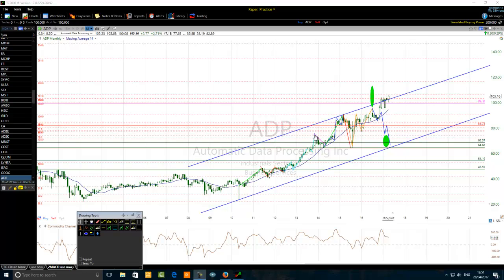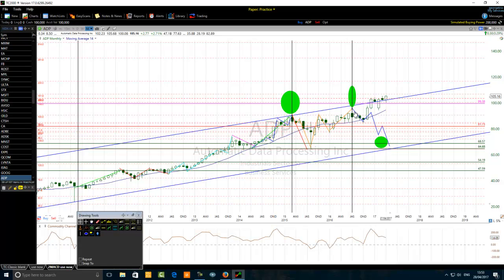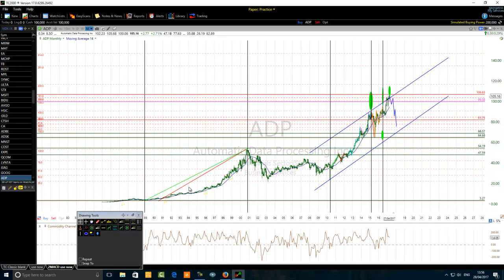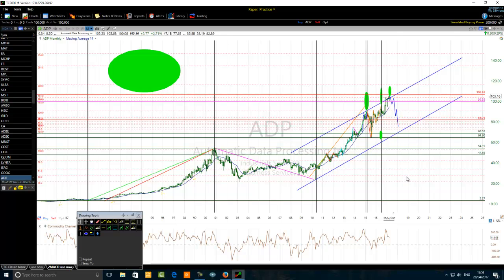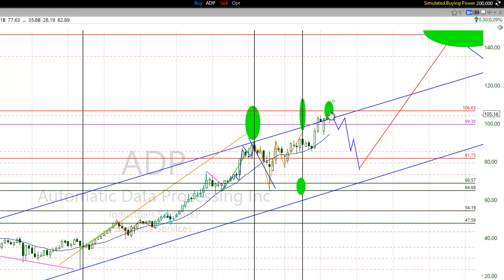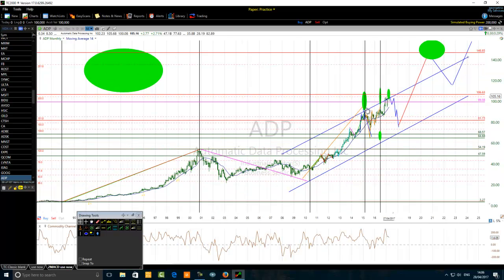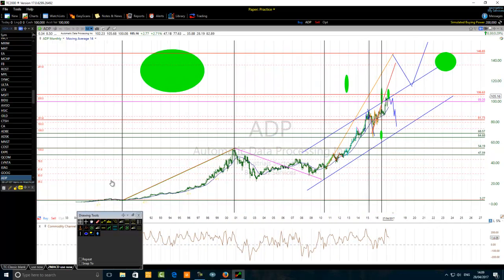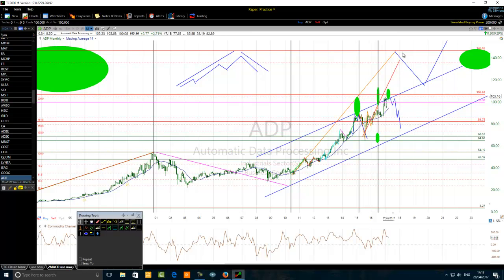First Step To A Practical Elliott Wave Forecast Tips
Take the first to improve your Elliott wave forecast like
a professional Elliott wave trader.  Get practical Elliott
wave forecasting tips and tricks that work.

Learn how to use an Elliott wave forecast more efficiently.